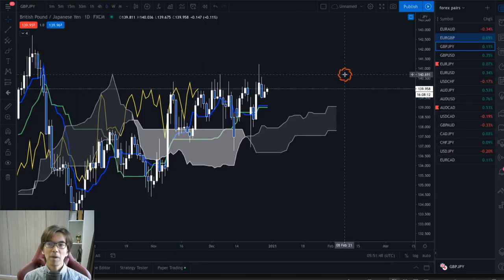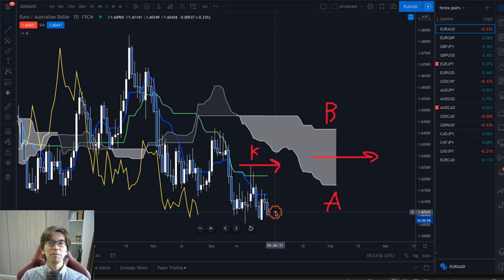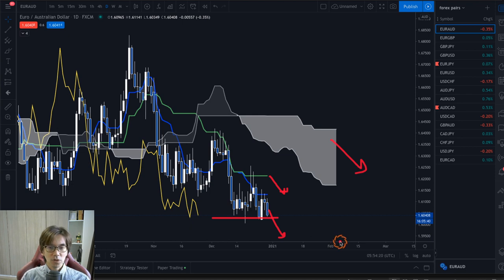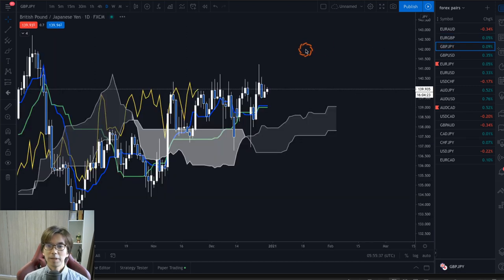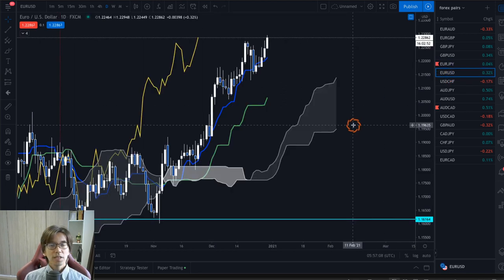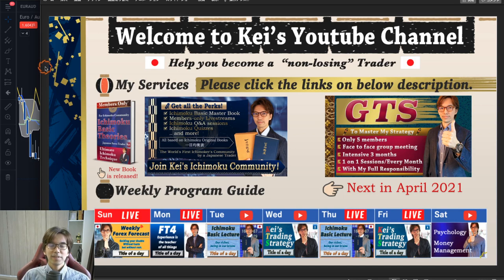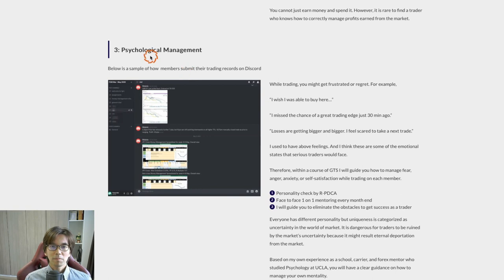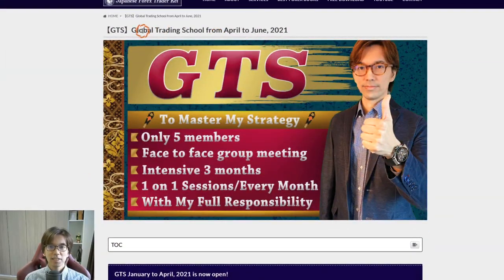Identifying a range market at a glance by KTS / 30 Dec, 2020